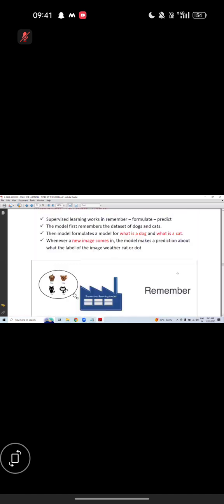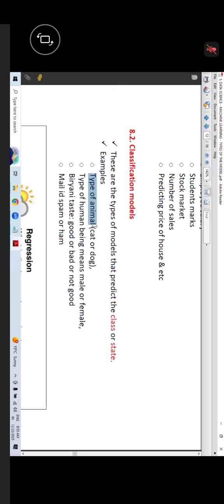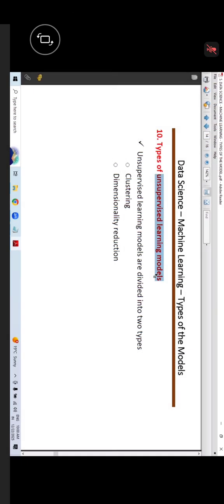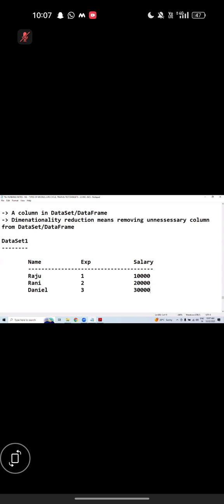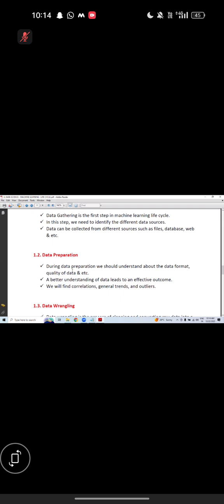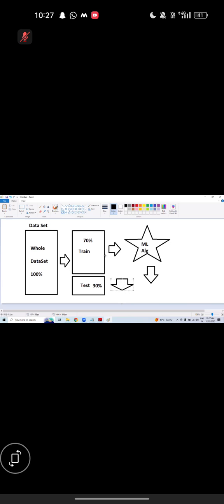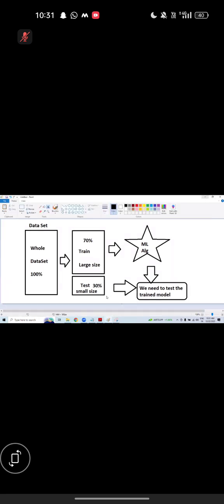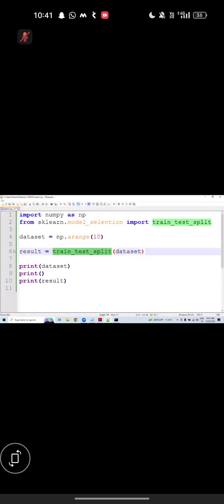10 January 2026